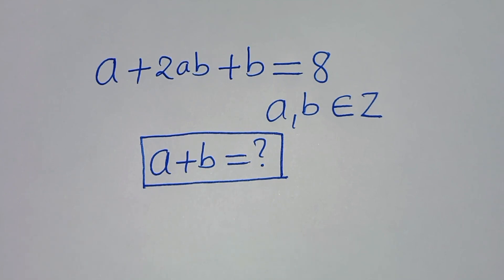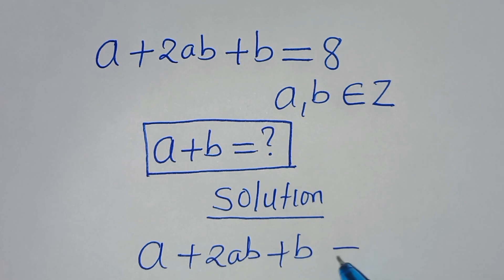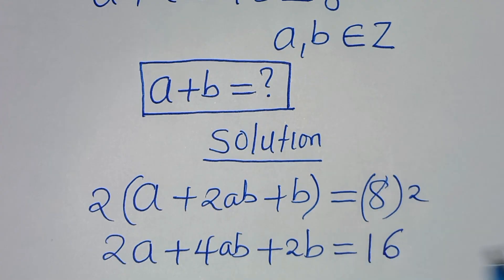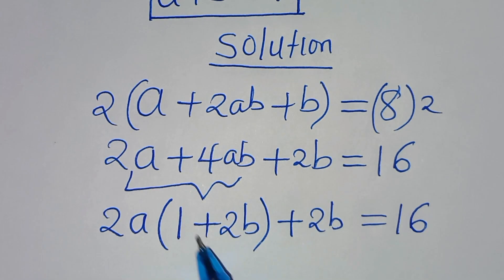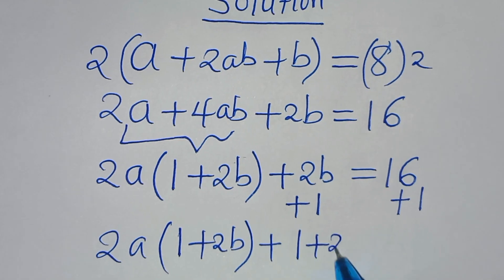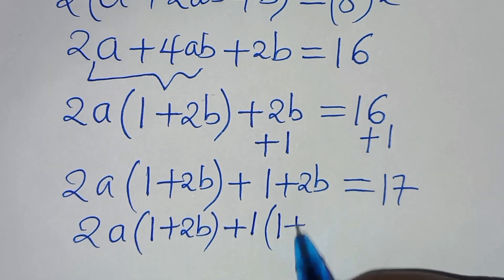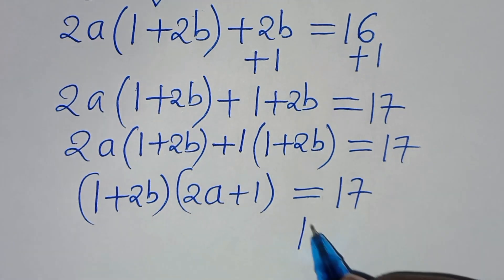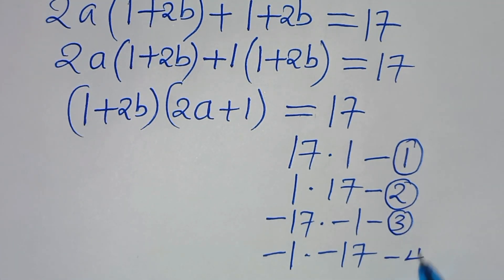Germany | Can you solve this?| Math Olympiad